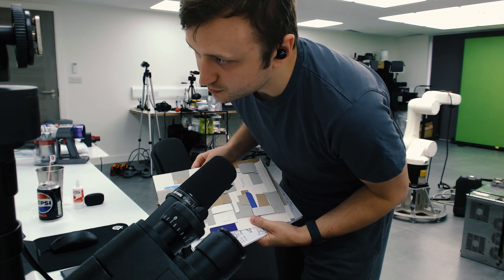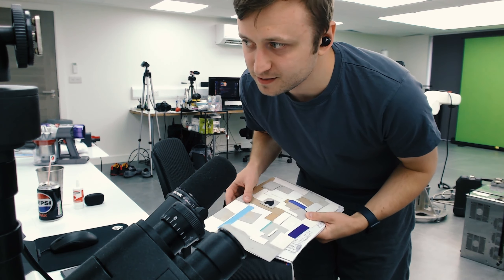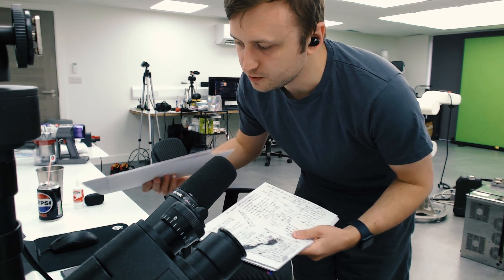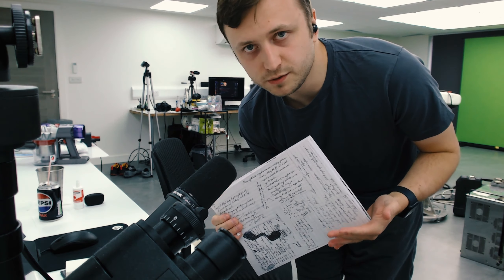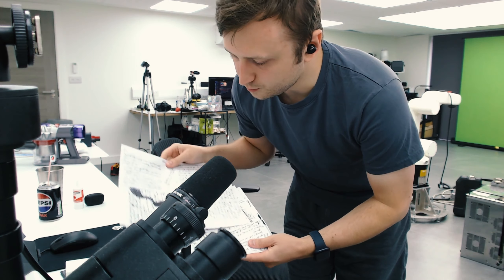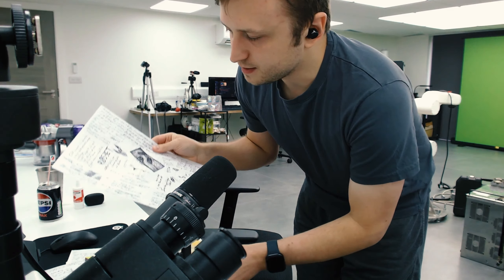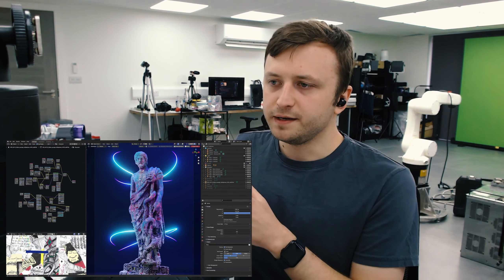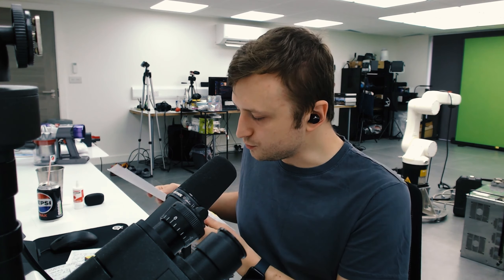Welcome to the Studio! 👋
00:00 - Welcome to the Studio
01:49 - How Did it Happen?
05:33 - What is This For?
12:07 - Lab and Medical
20:25 - Final Thoughts